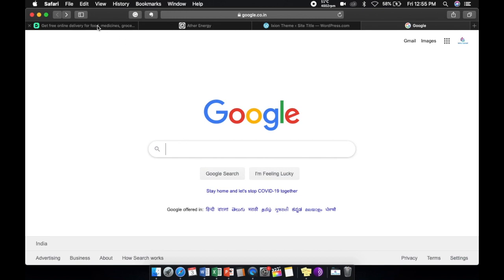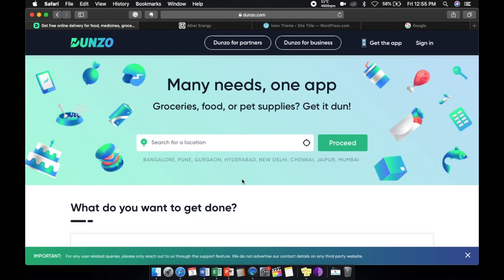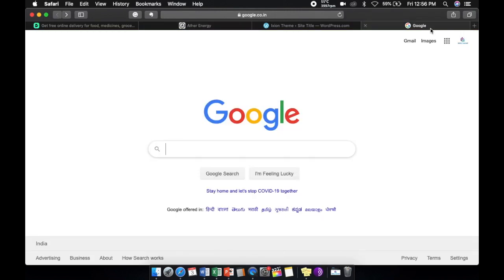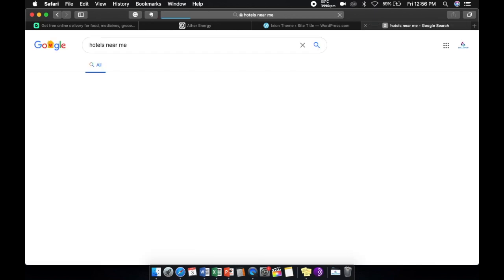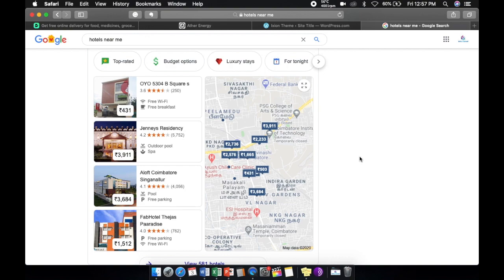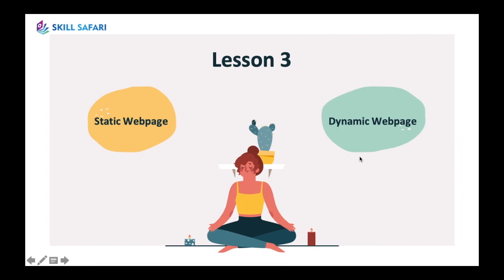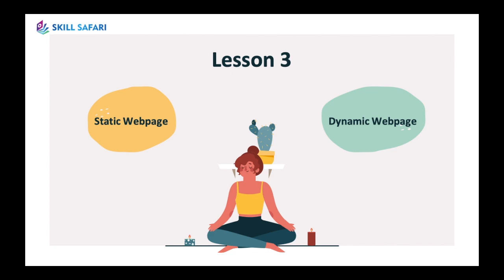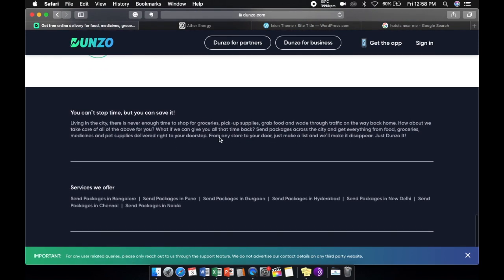Create a Beautiful Website in Minutes | WordPress | Part 3 of 9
Learn how to get your domain name and hosting, install WordPress, import your website and customize it in any way you want.